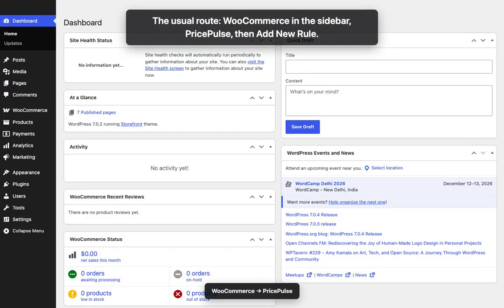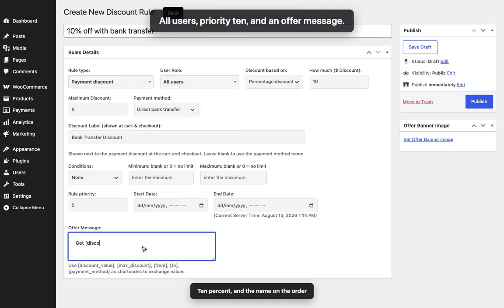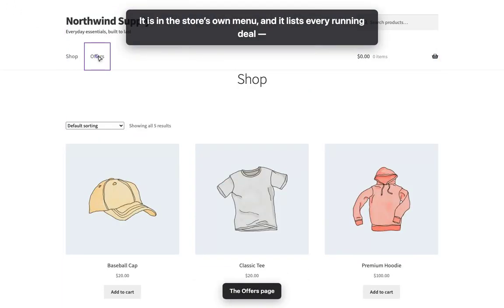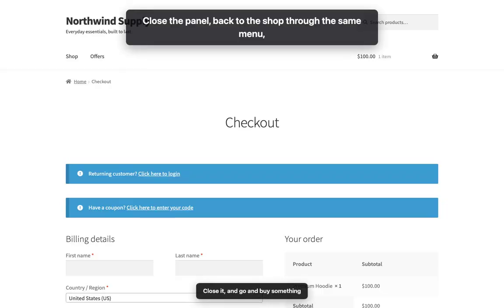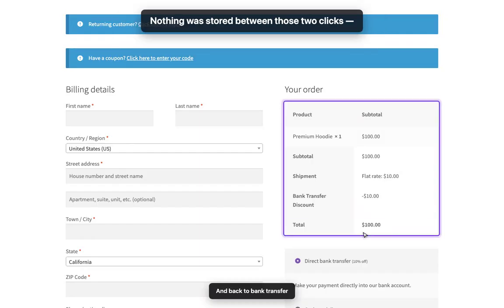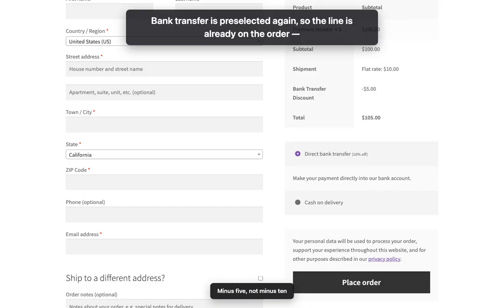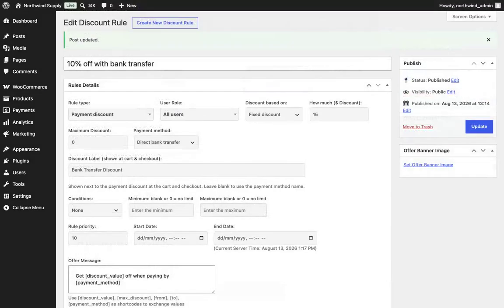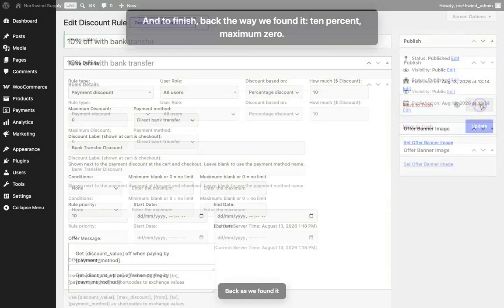WooCommerce Discount Based on Payment Method | PricePulse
Reward the payment method you'd rather receive: 10% off for direct bank transfer, appearing as its own labelled line at checkout, with the gateway title advertising the deal ("Direct bank transfer (10% off)"). The gateway is switched three times on camera so you see the line appear, withdraw, and return — the totals are always honest. Ends with the cap and a flat-amount variant. Written guide

Chapters:
00:00 Why discount a payment method
00:30 Build the rule and pick the gateway
01:08 The shelf never changes
02:10 Checkout: the line appears
02:37 Switching gateways, live
03:16 The cap
03:59 A flat amount instead
04:37 Recap

Recorded on a clean WooCommerce store (Storefront theme, classic cart and checkout). Every price shown is calculated by the rule on screen — nothing is staged.